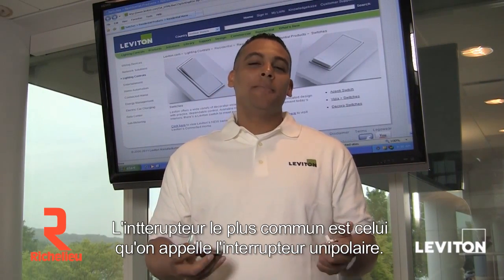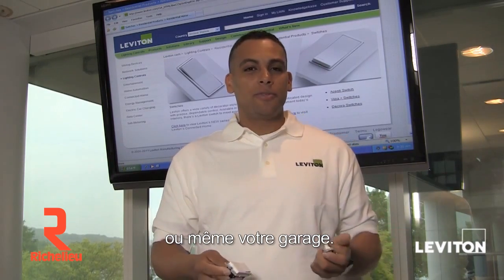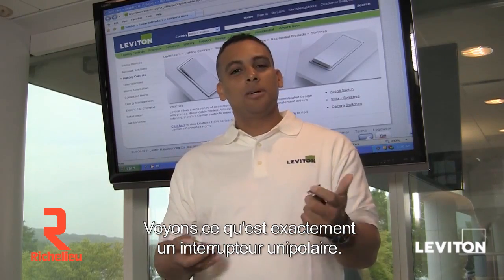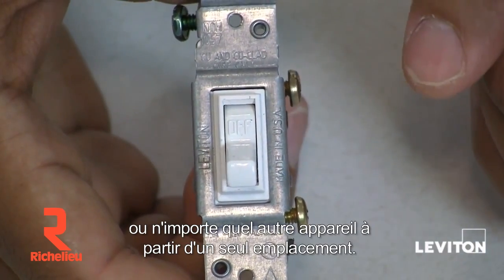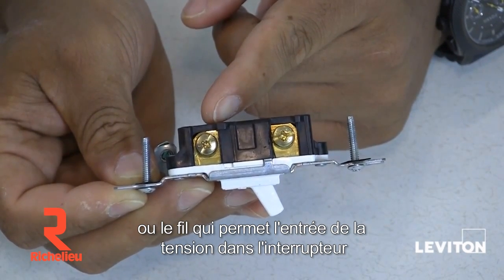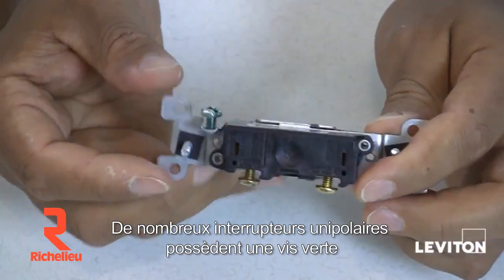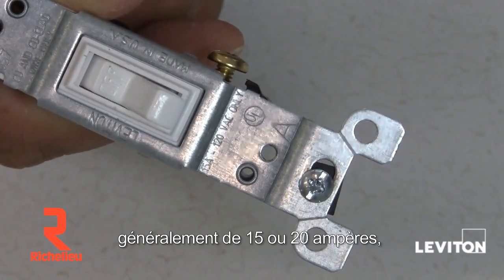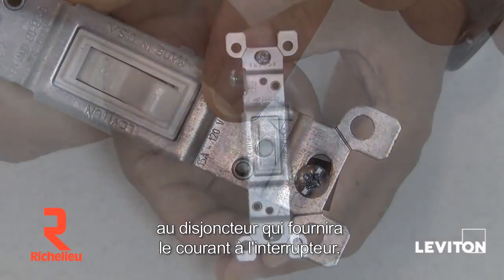Quincaillerie Richelieu - Qu'est-ce qu'un interrupteur unipolaire?